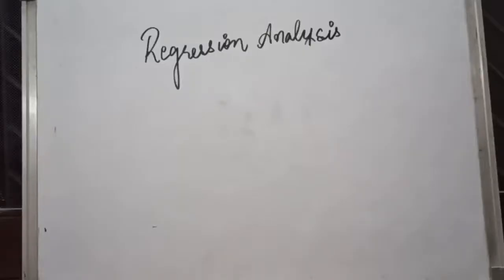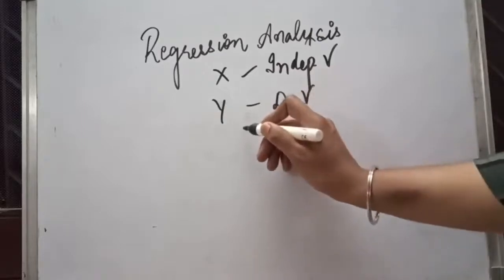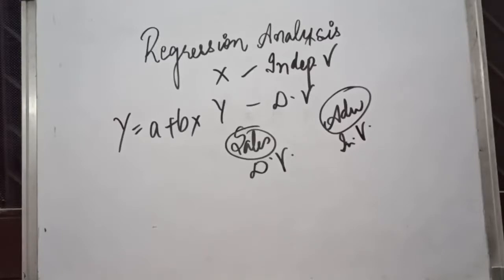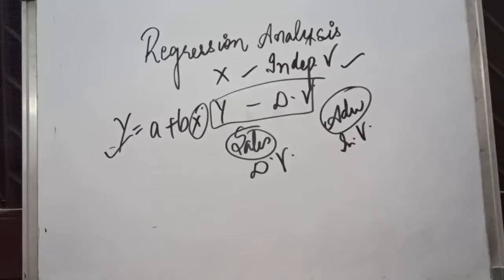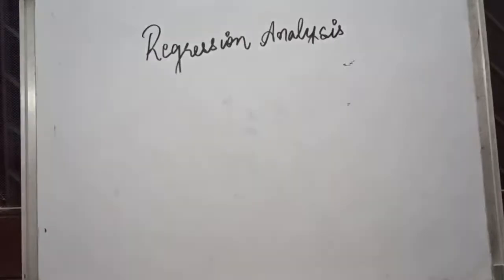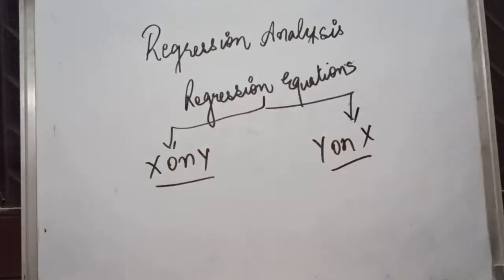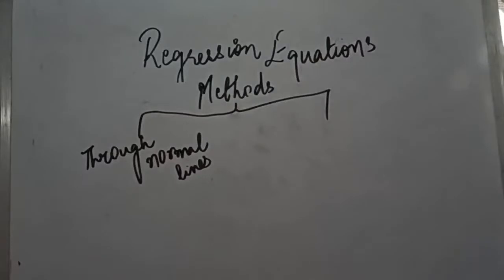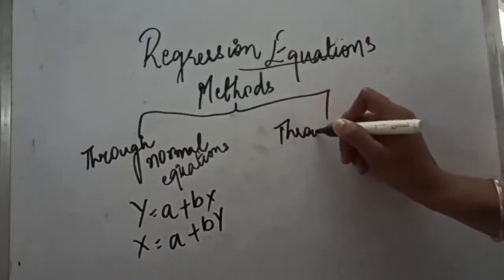Regression Analysis: Basic Concepts